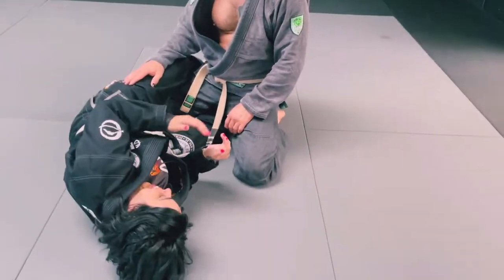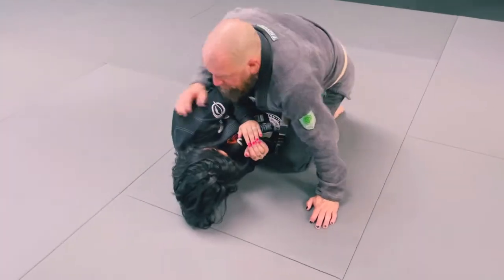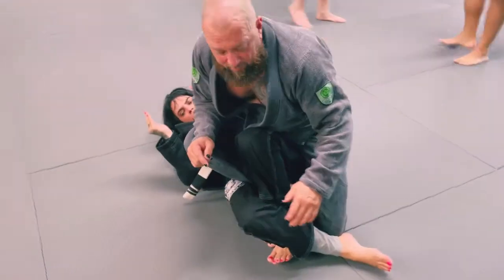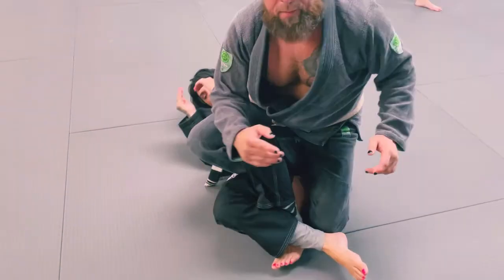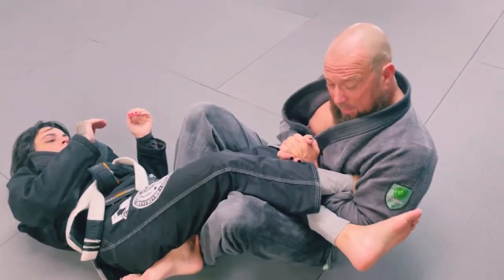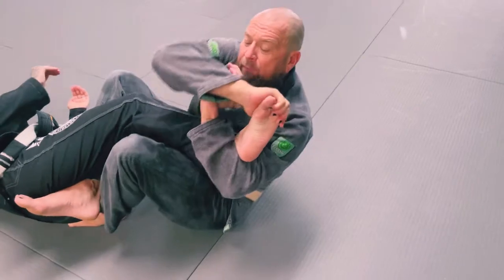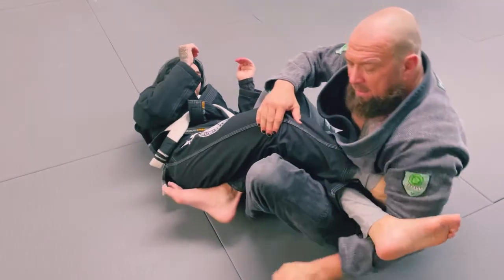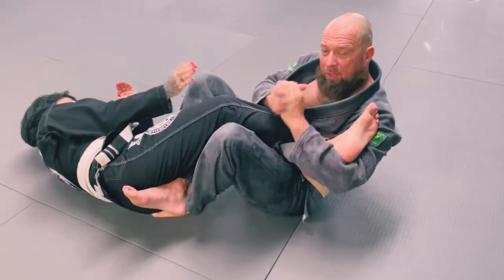Attack the Legs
Originally frowned upon in mainstream Brazilian Jiu-Jitsu, leg locks are now more popular than ever. If you want to have a chance at winning competitions, you have to study leg locks. To get started, watch the video below with Coach David Sutton, owner and head coach at Carlson Gracie Jiu-Jitsu Team Melbourne, FL to learn some basic techniques that will help you build a solid leg attack game that can be applied to gi and Nogi. These attacks include: straight ankle, heel hook, toe hold and calf crusher.